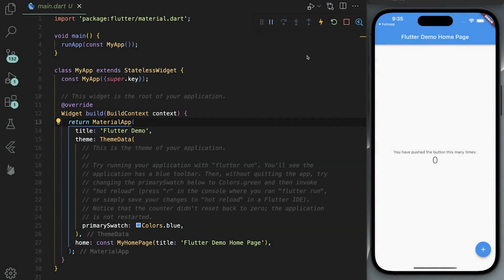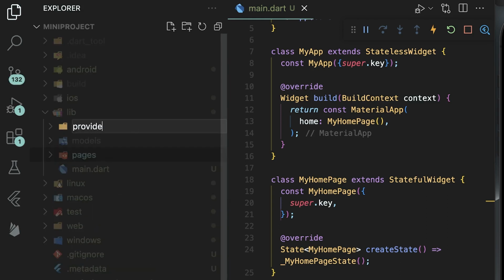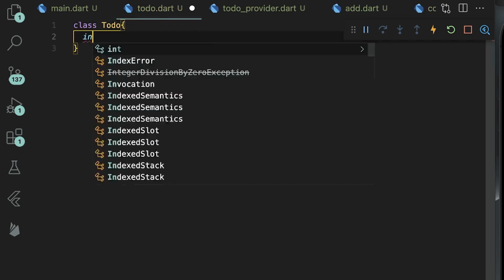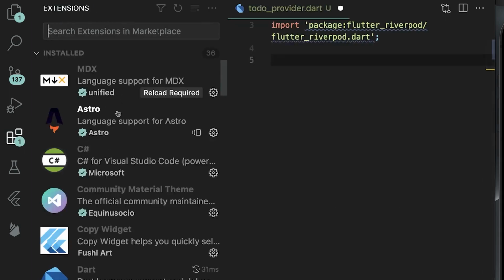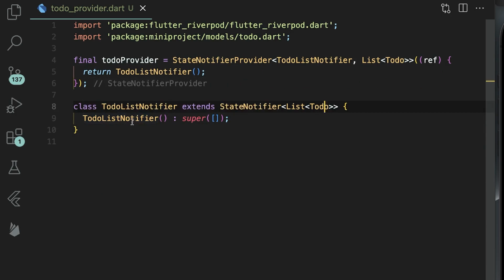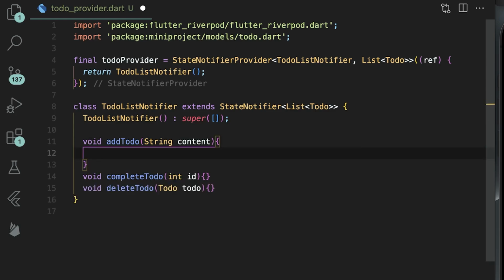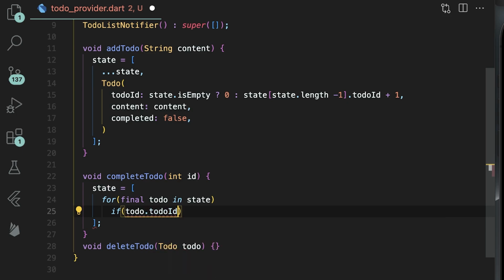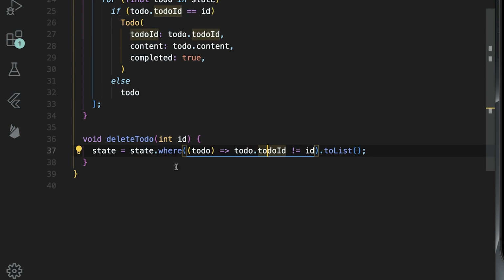48 Setting up State